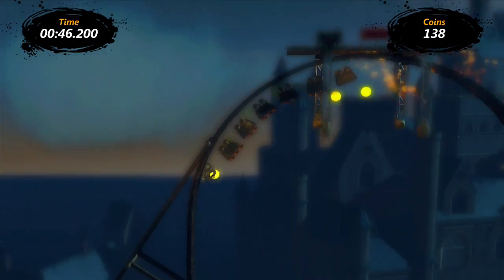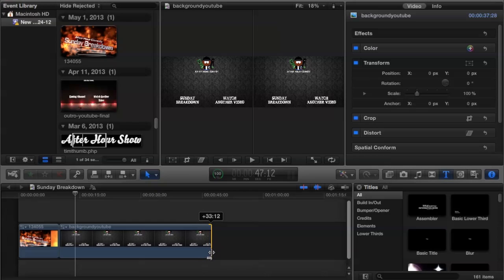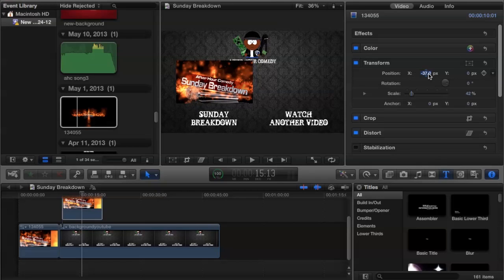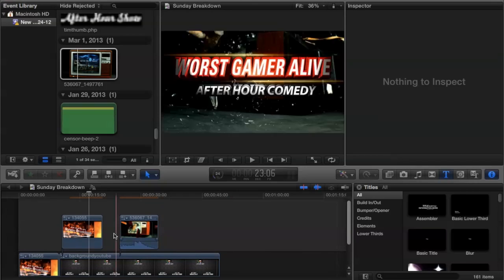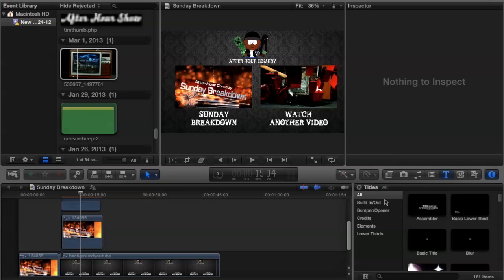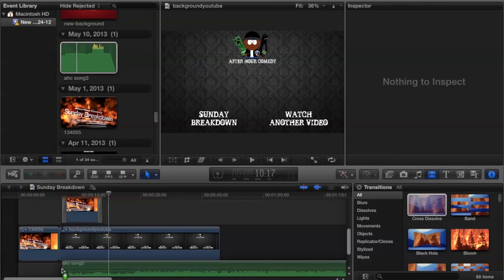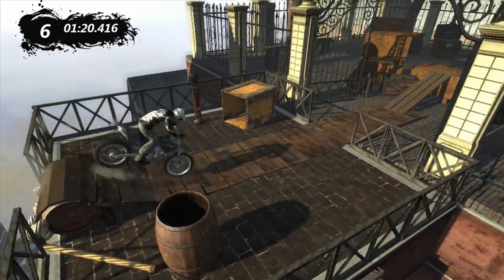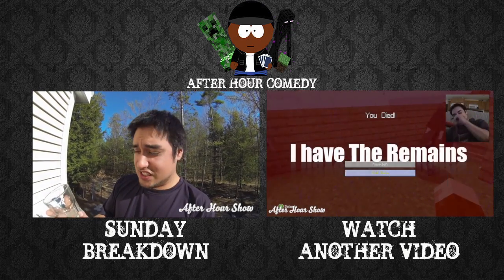How To Make A Youtube Outro | "Youtube Outro" Tutorial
In this video I show you how to make a good looking outro for your youtube videos. All you will need is final cut pro or video editor. You will also need photo shop. Then the rest will only take a couple minutes and you will be able to make a classy outro to your viral videos!